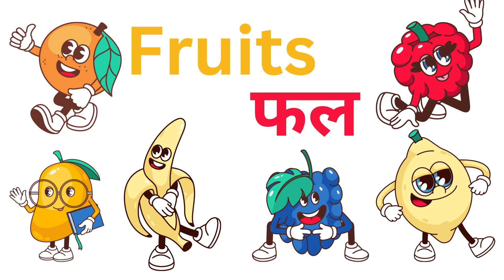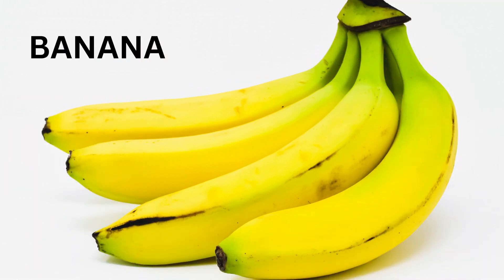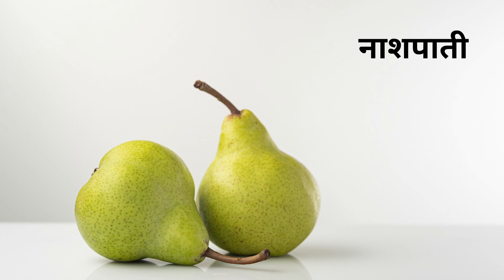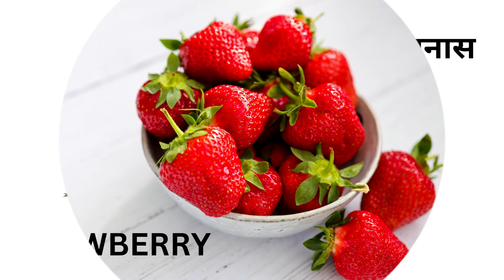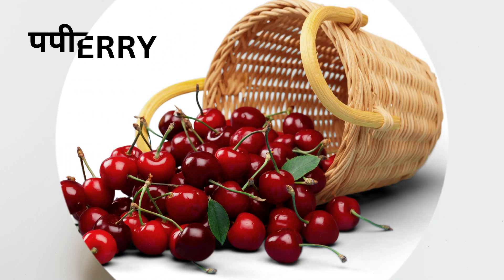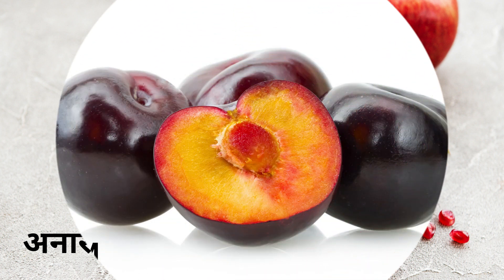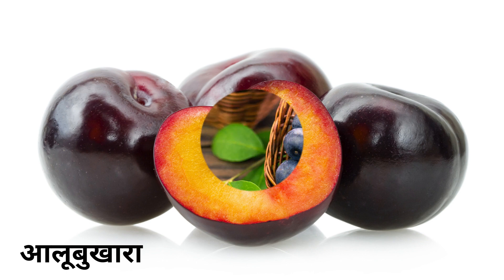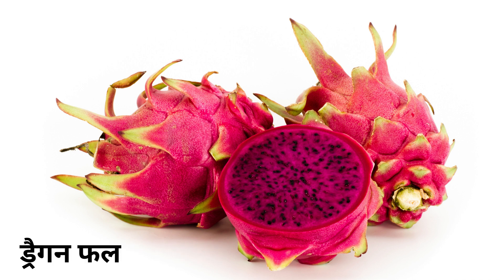Names of Fruits in English and Hindi | फलों के नाम हिंदी और इंग्लिश में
Learn Fruits names with pictures in English and Hindi. Improve your vocabulary for fruits. There is list of more than 15 Fruits for kids to learn.

Welcome to Musical Gems, we are especially a kid’s rhyme, kids bedtime stories and kids learning channel. We help kids and toddlers to learn numbers, alphabets, rhymes to improve their vocabulary and learning skills.
In everyday school activity kids learn different types of colours / colors, shapes, numbers, letters, and kids’ songs. We at musical Gems help kids to inculcate good habits and learning skills in a playful manner. Our channel is specifically meant for kids, toddlers, preschool students, primary and secondary school students and K-12 students.
Our focus is to help kids and toddlers learn in a fun and creative way, Objective of our channel is to publish new rhymes, stories, educational videos in English and Hindi that can be enjoyed by toddlers, preschoolers, primary, secondary, K-12 and nursery kids. It is a fun way to inculcate habit of listening and following instructions. Rhymes are not just for entertainment or keeping kids involved, kids rhyme also help them to learn good habits, discipline, and educate them about their surroundings.
Our nursery rhymes are catchy with fun animations and educational content that provides a fun and engaging way to learn. We prepare easy nursery, kindergarten rhymes, poems, and songs for LKG students in English and Hindi. Kids also like to learn ABC alphabets and 123 numbers in a creative and fun way. There is already a set nursery rhyme list that the kids have in their curriculum, but we prepare the kid songs, nursery rhymes, nursery poem in Hindi as well as in English in altogether a different way.
Our committed team is going to post new rhymes every week.
Watch our animated nursery rhymes and songs for kids.

Please find below the links to our earlier popular and trending videos.